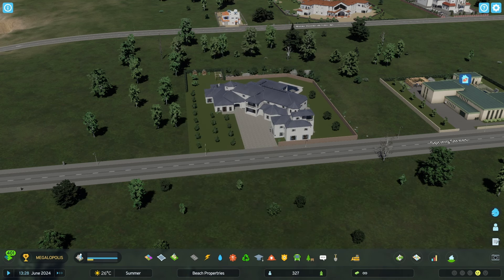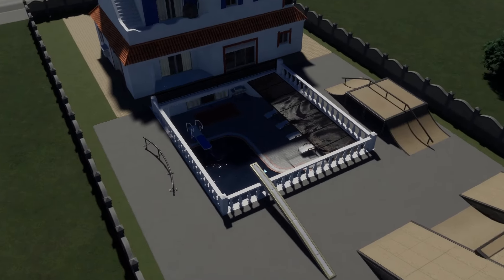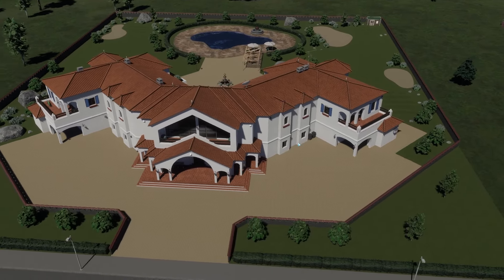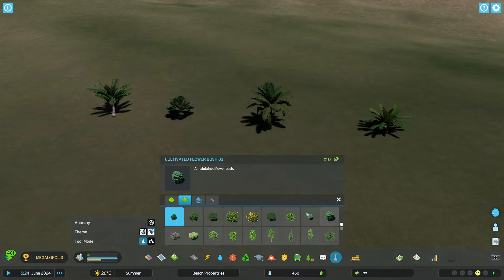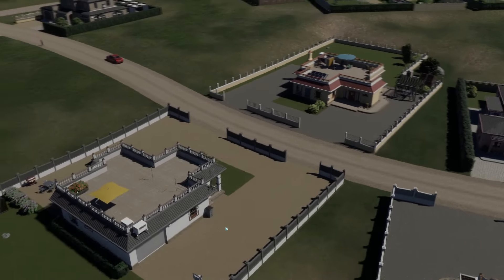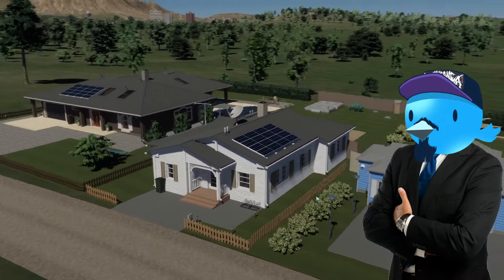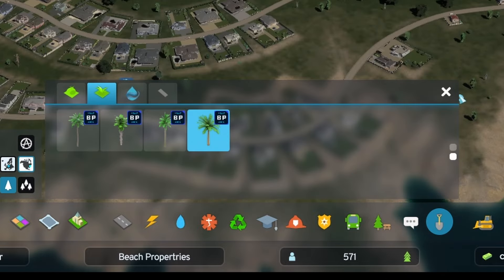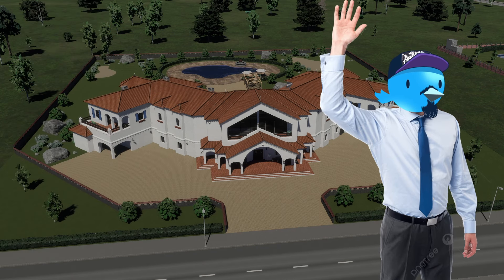What's in the BEACH ASSET PACK from Cities: Skylines 2?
Check out the new Beach Properties Asset Pack for Cities: Skylines 2 together with me. We'll go over everything that is new and have a closer look at the assets.

00:00 Intro
00:10 Signature Buildings
02:45 Trees
03:26 New Residential Buildings